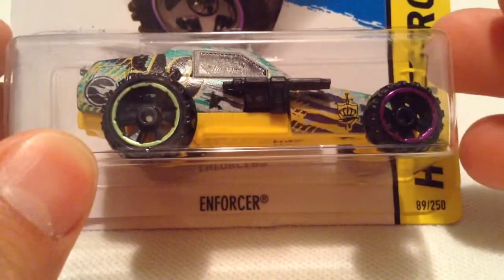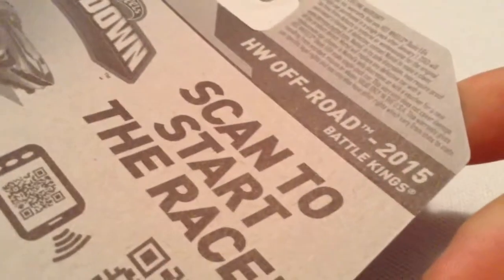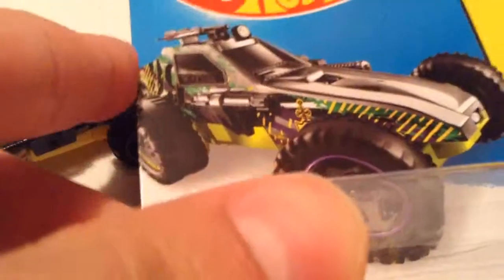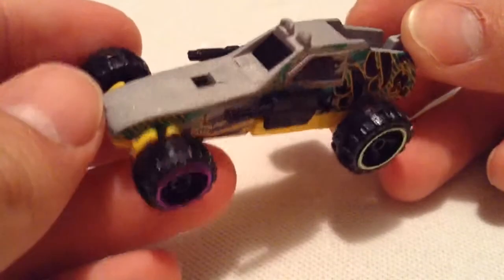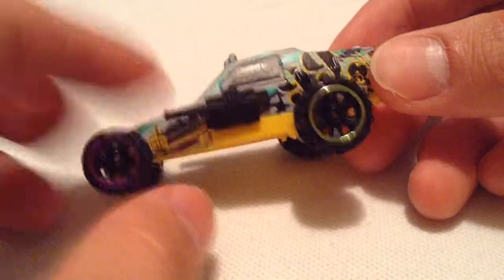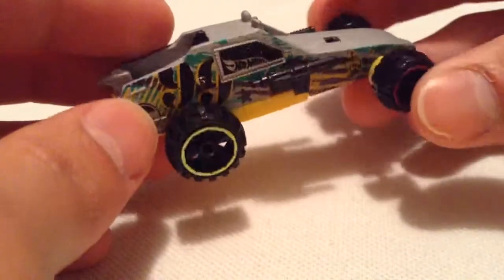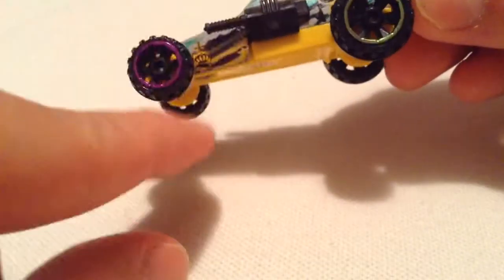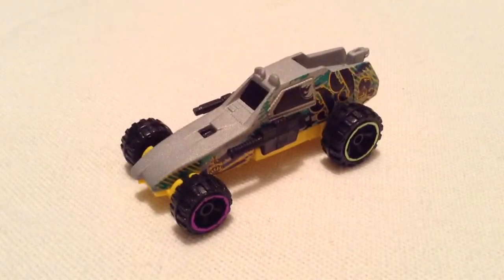Hot Wheels Enforcer (2015 J Case Regular Treasure Hunt!)